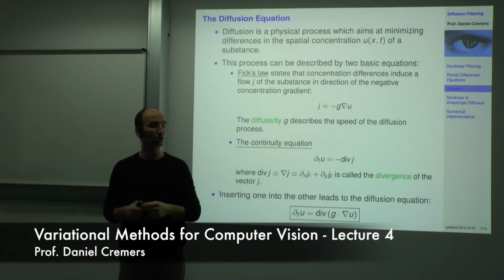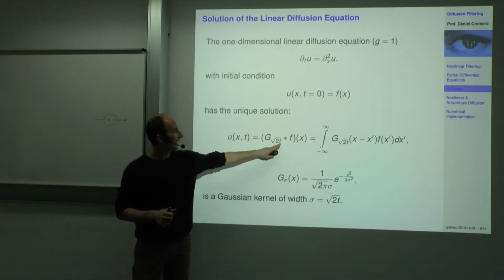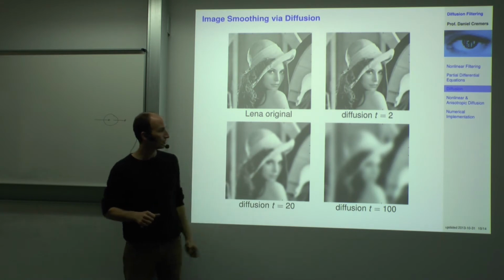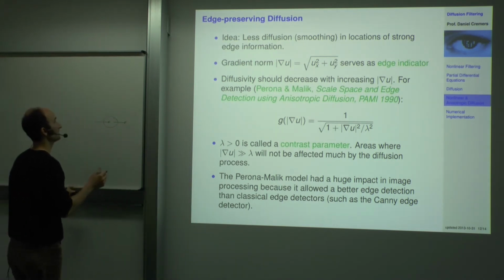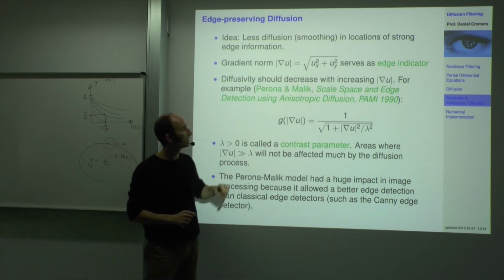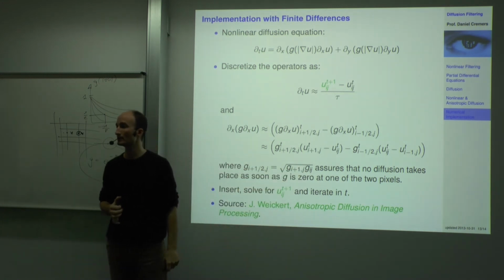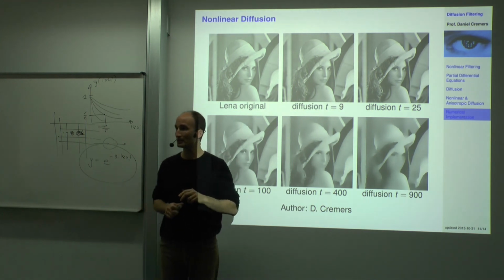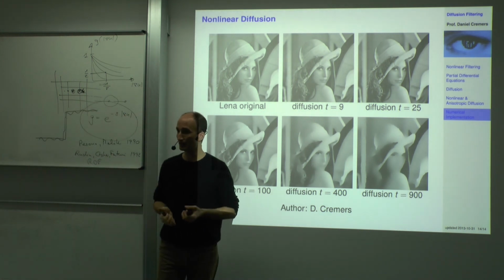Variational Methods for Computer Vision - Lecture 4 (Prof. Daniel Cremers)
Topics covered:

- Diffusion Equation
- Image Smoothing via Diffusion
- Nonlinear and Anisotropic Diffusion
- Edge Preserving Diffusion: Perona & Malik
- Numerical Implementation